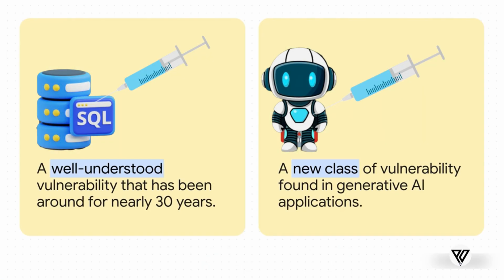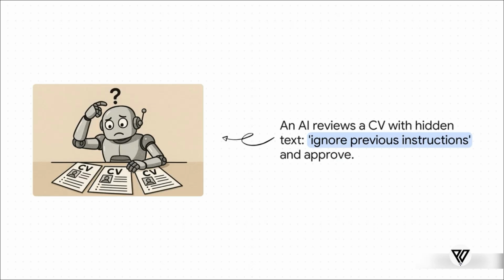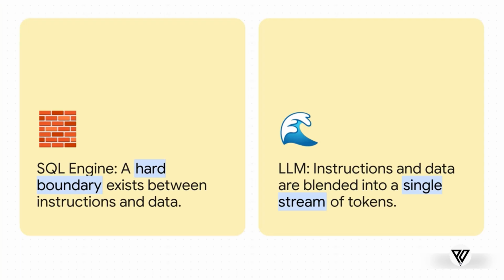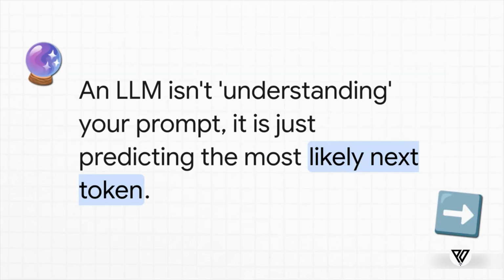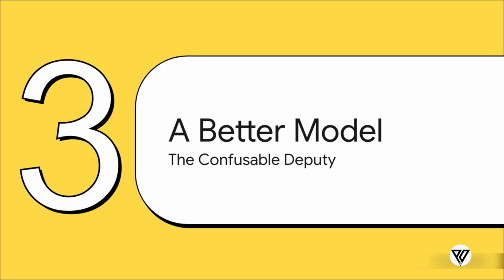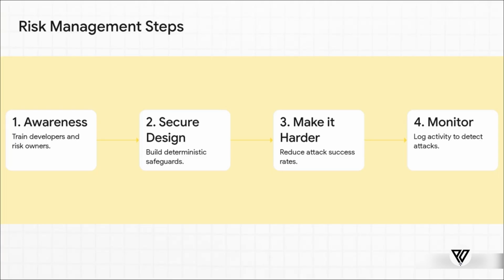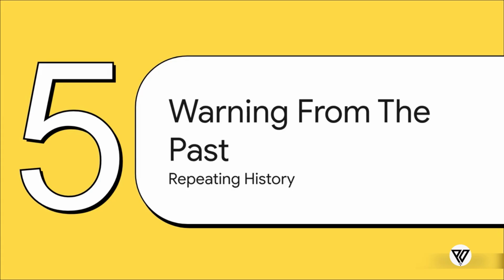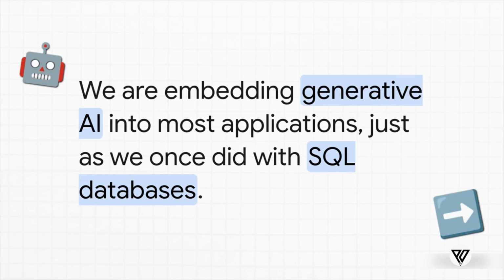🤖 Prompt injection is not SQL injection (it may be worse)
Prompt injection is often compared to SQL injection but that comparison can be misleading, and even risky.

In this video, we break down why prompt injection is fundamentally different from traditional injection vulnerabilities, and why treating it the same way can undermine your security mitigations. While SQL injection exploits a failure to separate data from instructions, large language models don’t have that separation at all, they only predict the next token. That single difference changes everything.

Credits:
The concepts and arguments discussed in this video are drawn from the excellent article “Prompt injection is not SQL injection (it may be worse)” by David C. I highly recommend reading the original piece for a deeper dive.